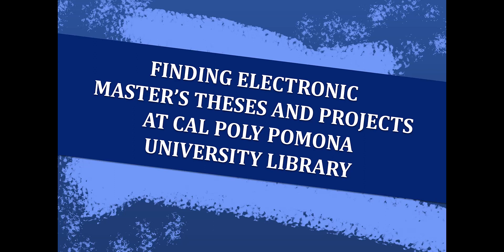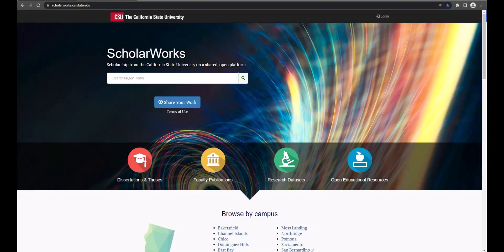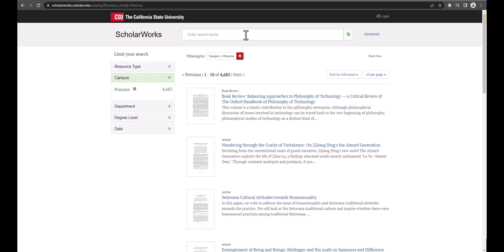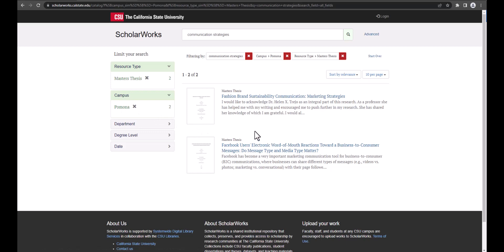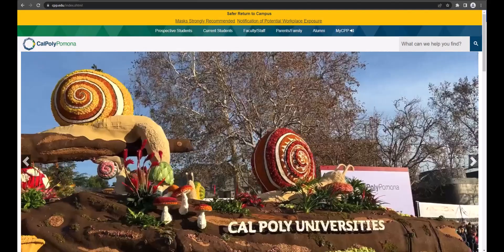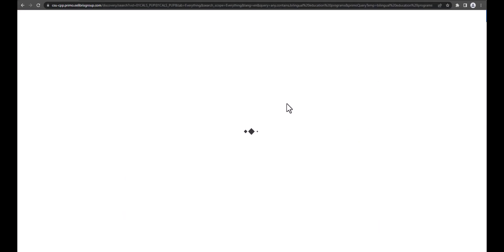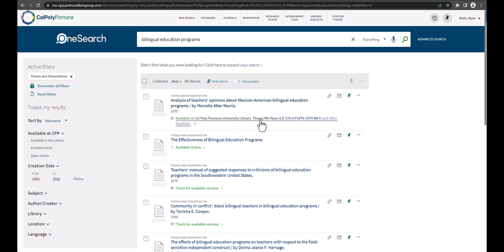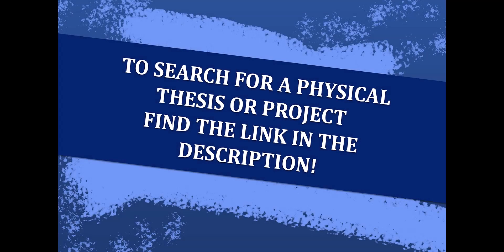Searching for Electronic Masters Theses or Projects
This tutorial will show you how to find electronic Masters theses or projects using both the OneSearch, the Library catalog, and directly through Bronco ScholarWorks.